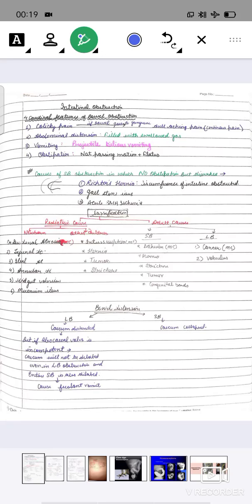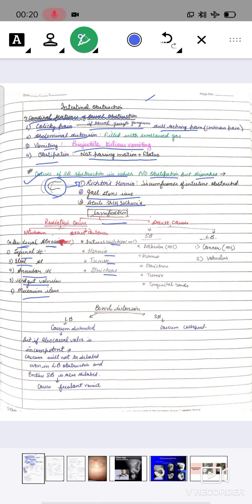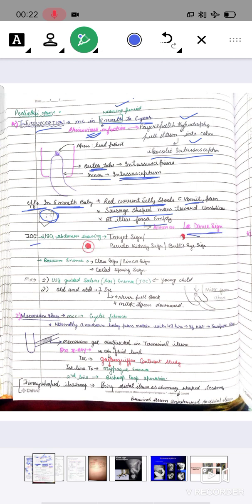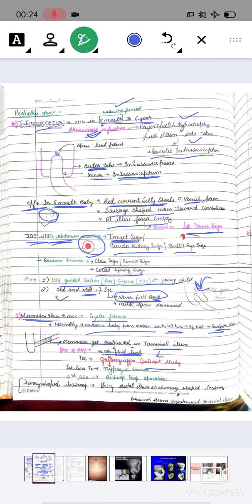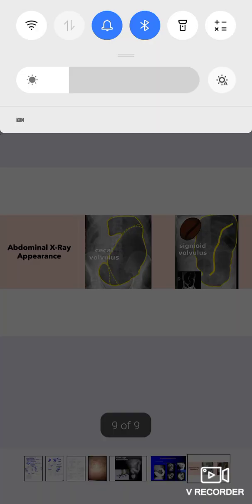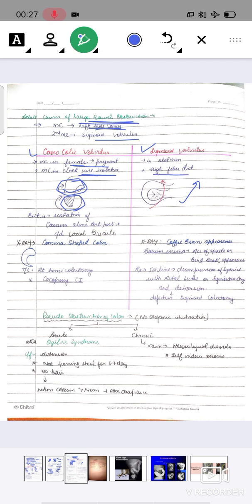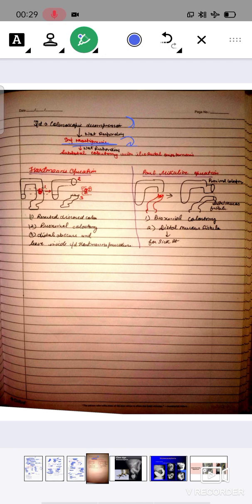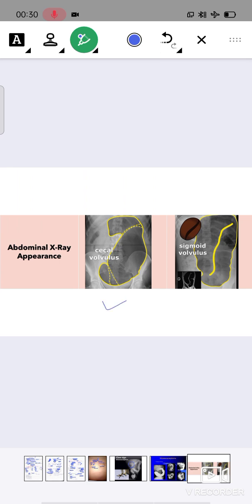chapter -71 Intestinal obstruction part-11 abdominal,Bailey and love, Surgery for MBBS students